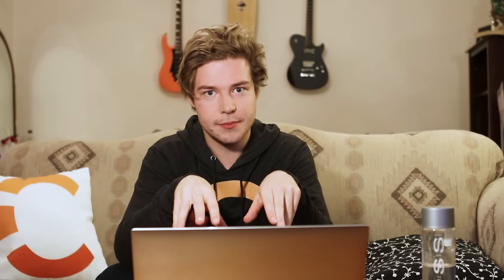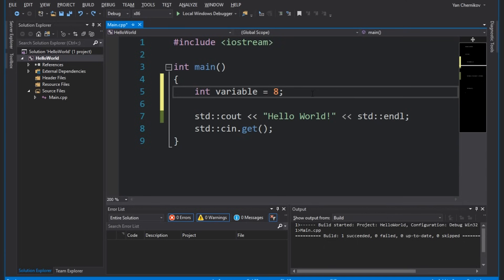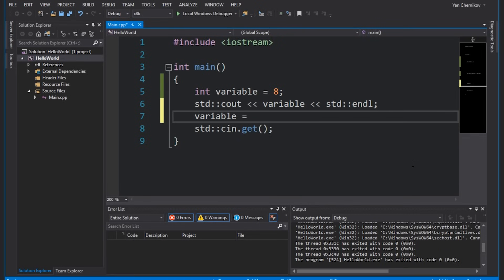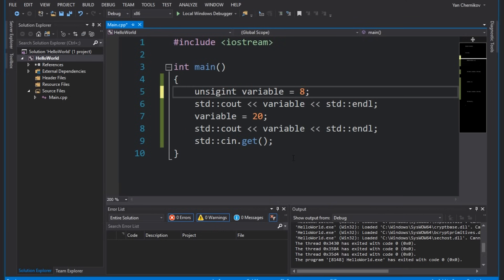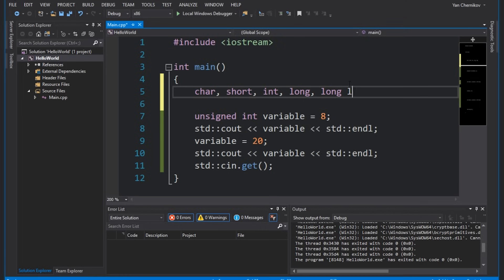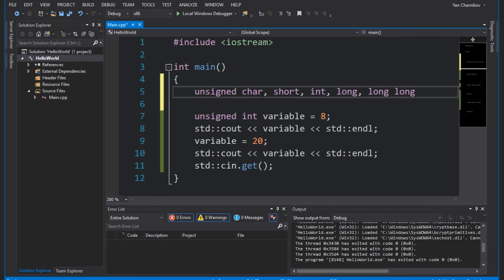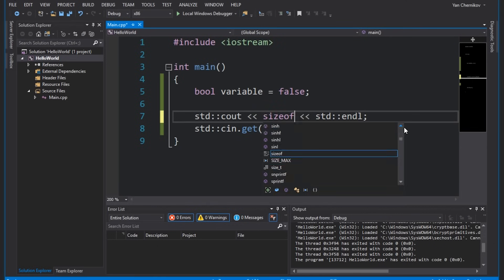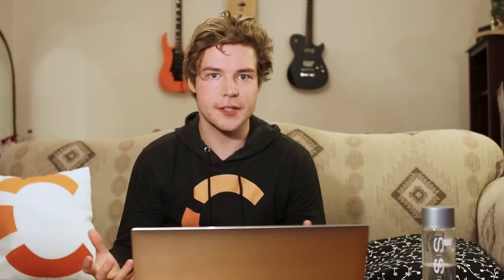Variables in C++